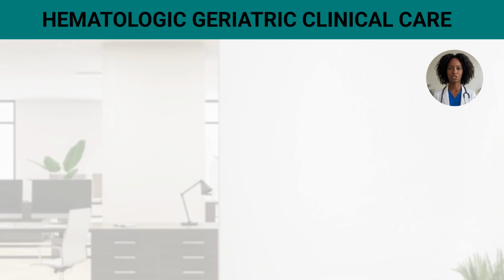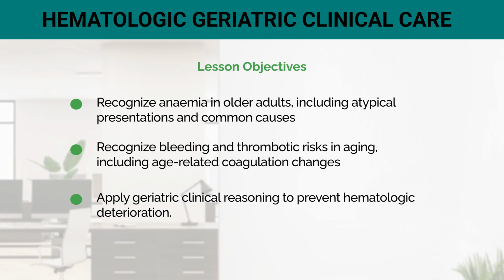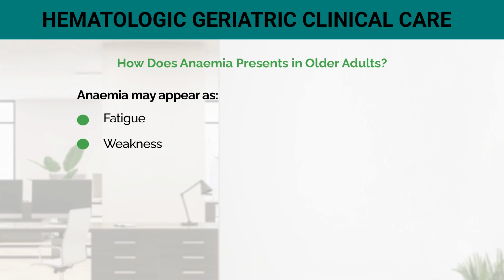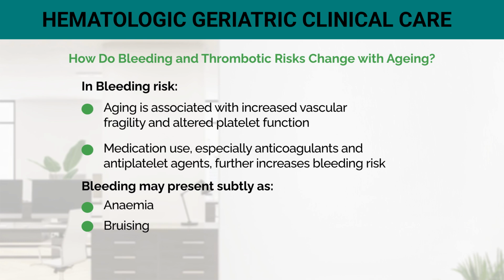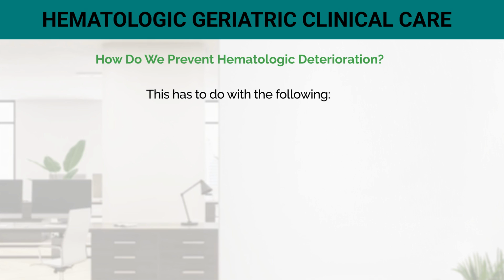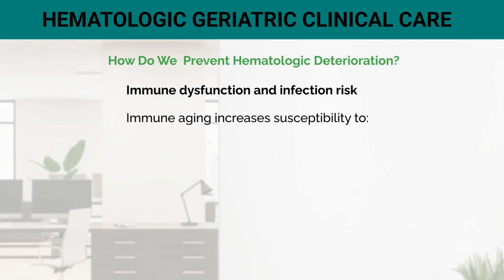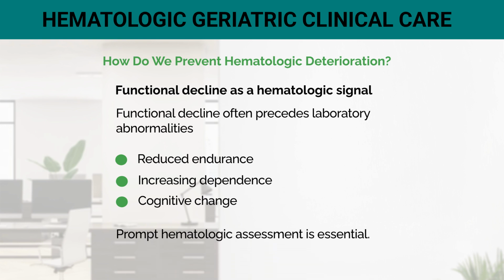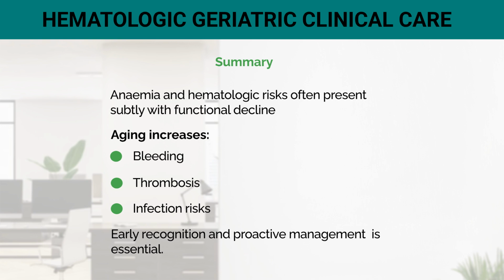M9C Hematologic Geriatric Clinical Care 1